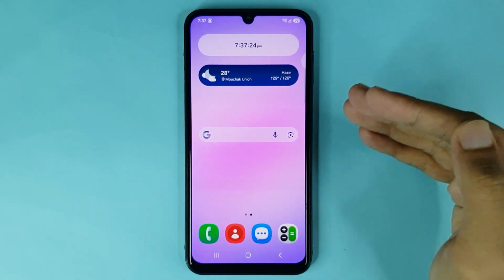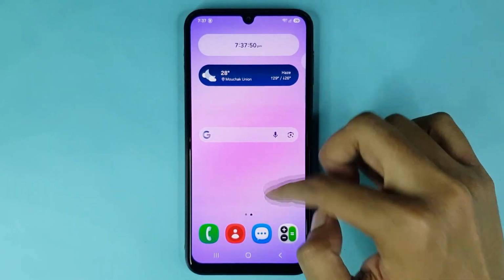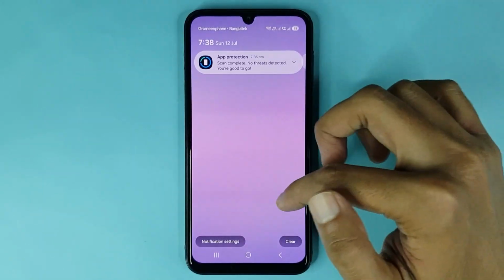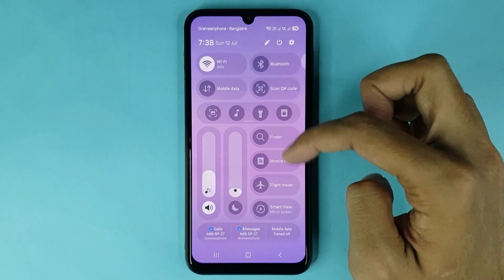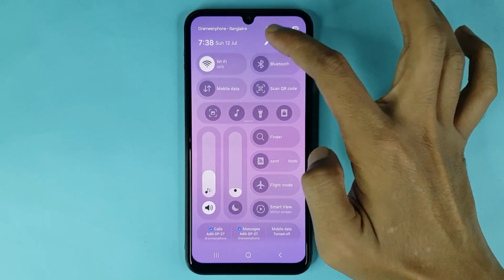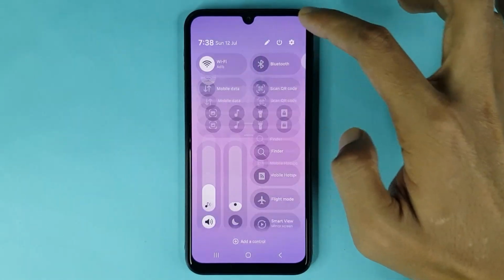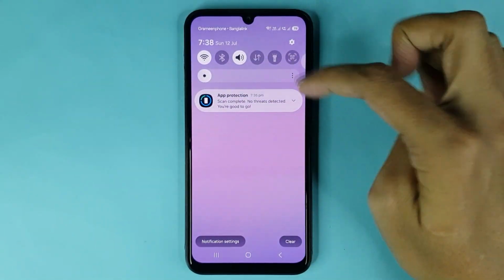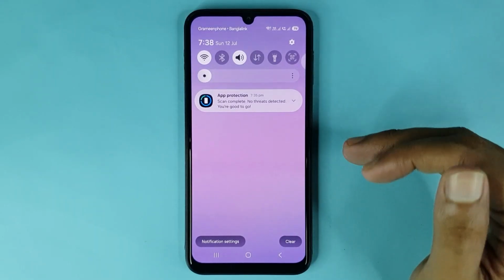How to Combine Notification & Quick Settings Panel in Samsung A07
A quick guide on how to combine notification and quick settings panel in your Samsung Galaxy A07 phone.